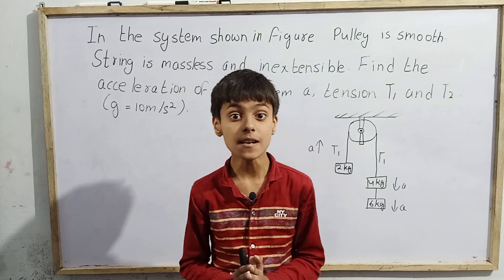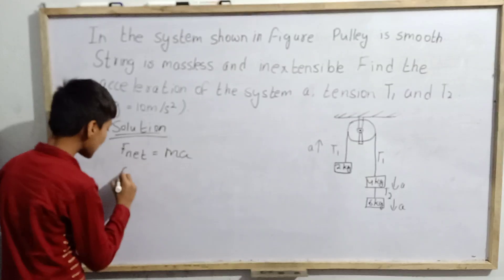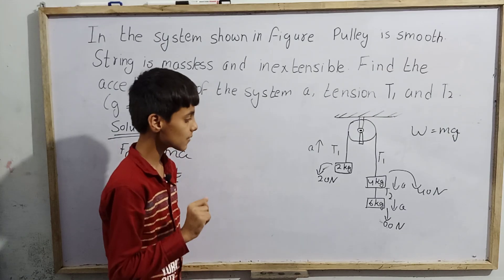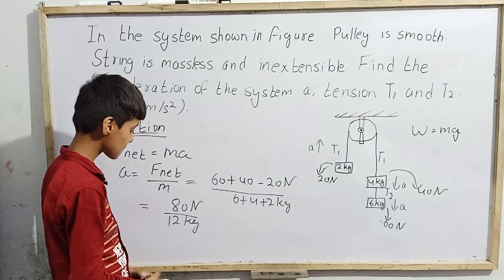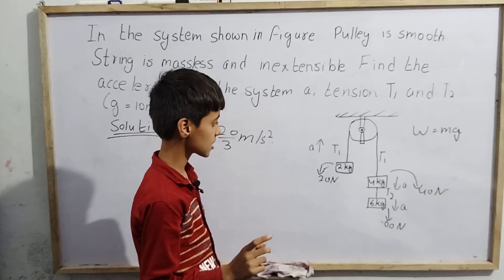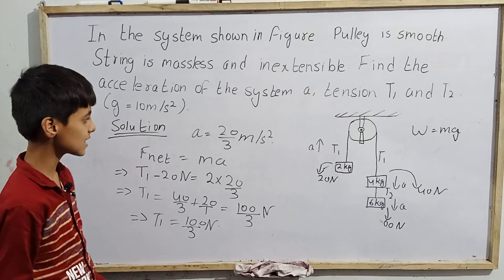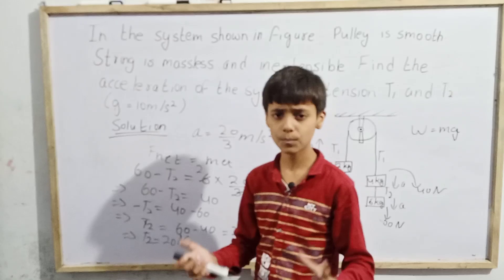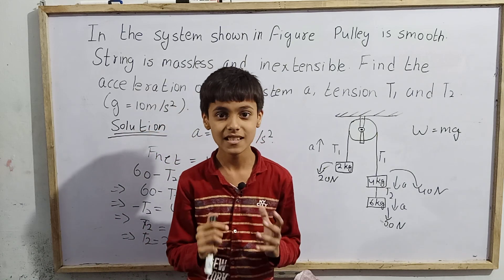Question on Pulley System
Hello my elders today we are going to study a question on Pulley System with Sarim Khan a ten year old village boy.